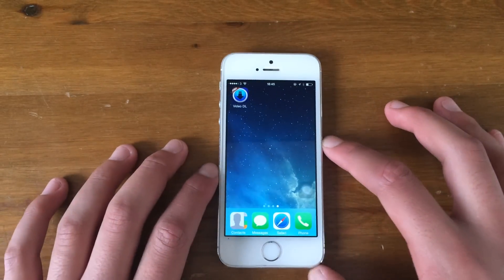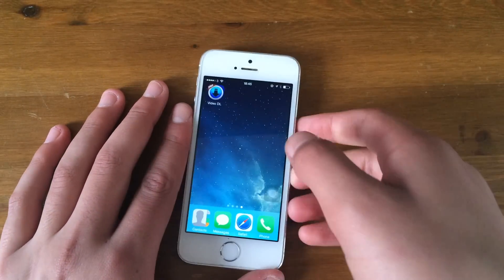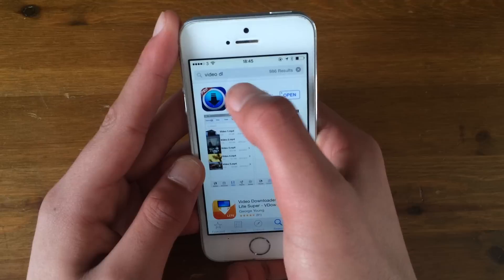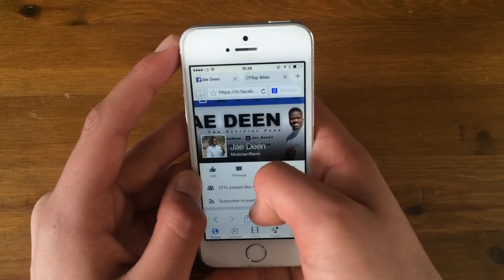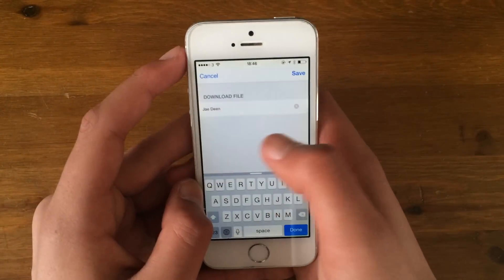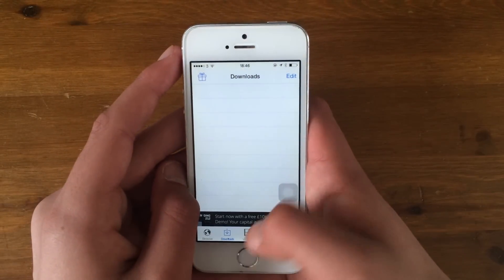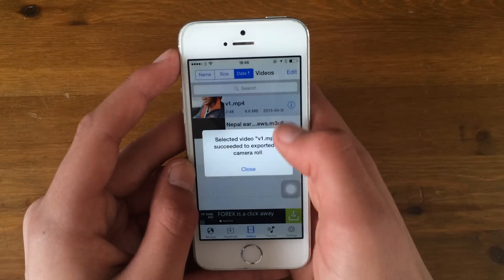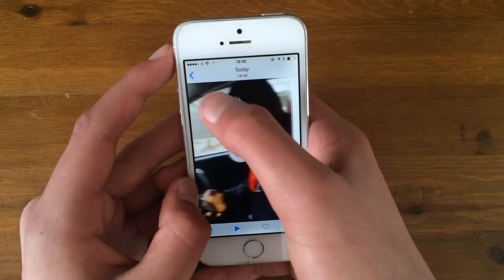How to Save Facebook Videos on Your iPhone in 2022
Hlw, Everyone! Welcome to My  "Doyouknohowto"  Youtube Channel. In this channel, You will find Cool life hacks videos. Watch all the videos to learn amazing Cool Life Hacking videos to learn new Tips and Tricks.

In today's video, I am Going to Show  You How to save Facebook Videos On Your iPhone in 2022.  learn how to download Facebook Videos on iPhone & iOS, right to your gallery (including your Facebook Live streams!)
Here is a tutorial on how to download videos right from Facebook to your iPhone gallery on any iOS and pretty much any iPhone can get it done. it's very simple and only requires you to follow some steps.